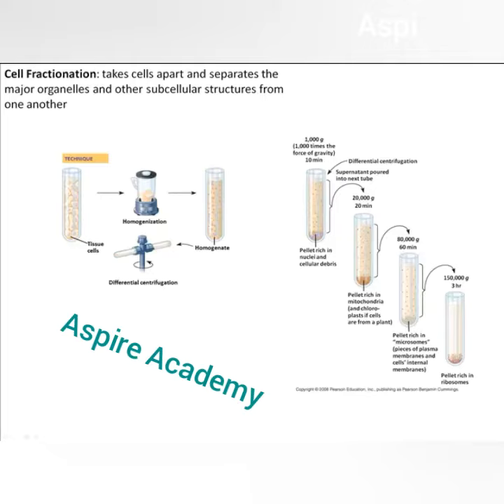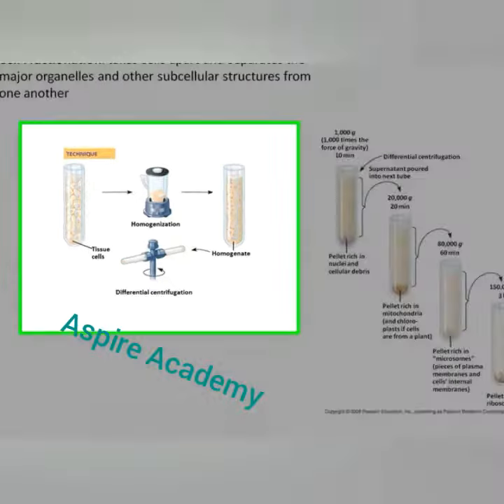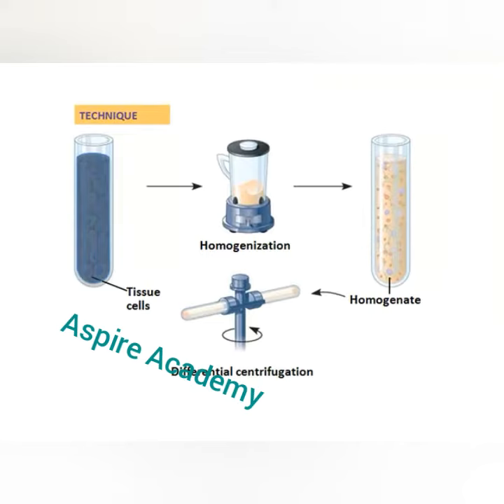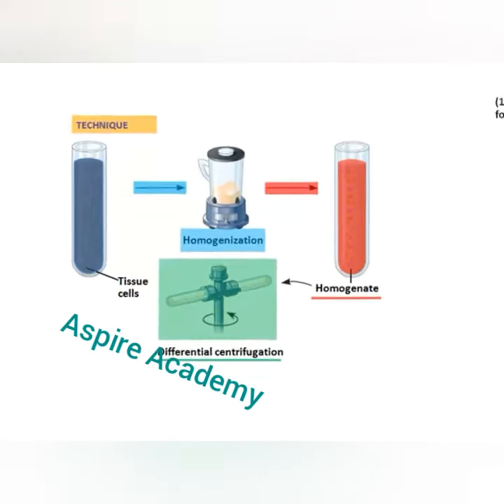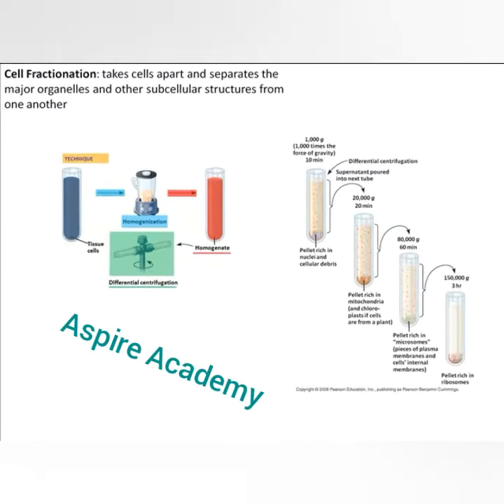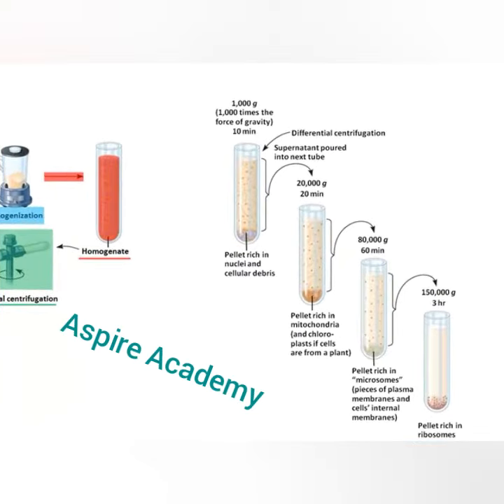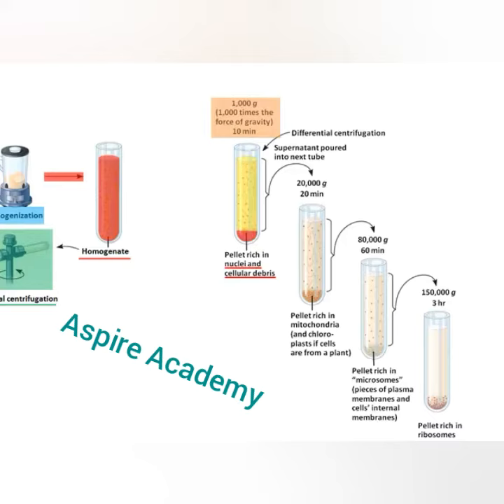Biology chapter 1, Fsc 1 year # first topic#Balochistan board. Sir Bari kakkar Aspire Academy Quetta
Biology chapter 1 , Fsc 1 year # first topic#Balochistan board#fadral board#kpk board#panjab board, complete notes also available for all members Sir Bari Biology Aspire Academy Quetta